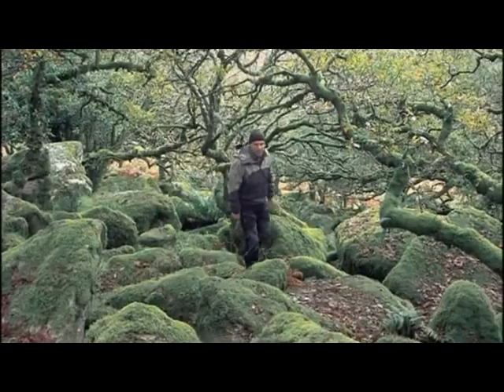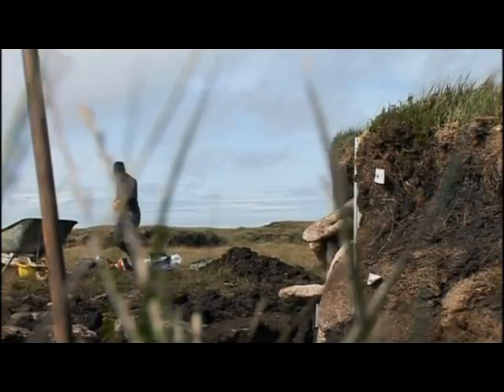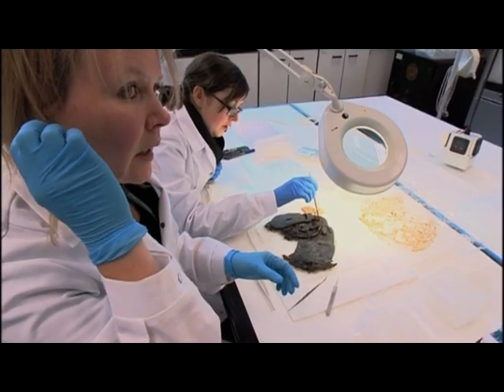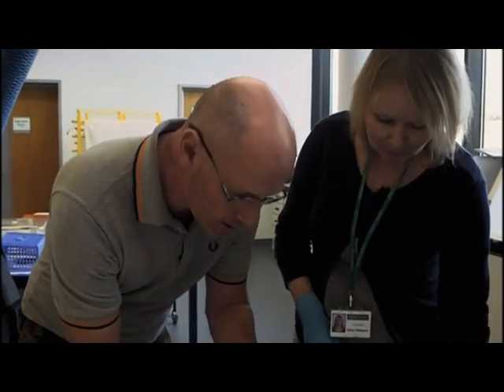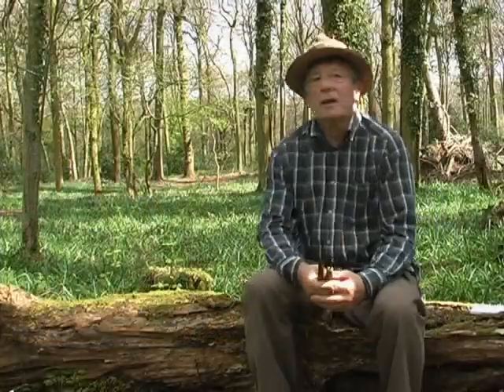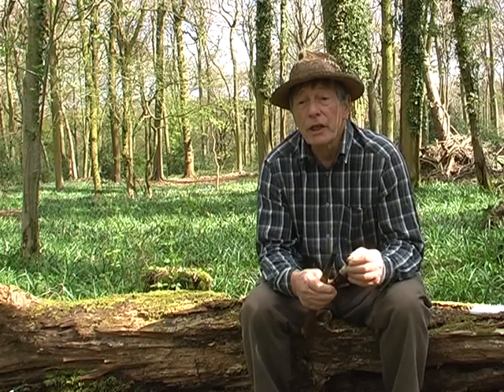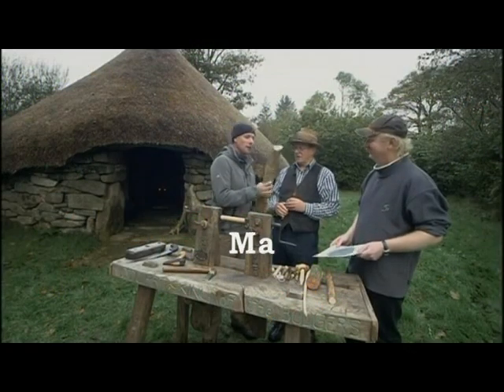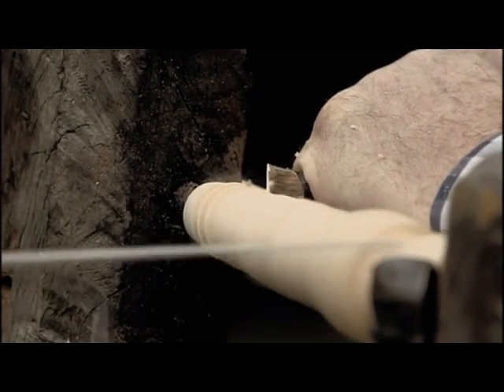Woodturning, Bronze Age, Stuart King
This is a re-edited version of the BBCs 'Mystery of the Moor' documentary concentrating on wood turned objects,
Stuart King